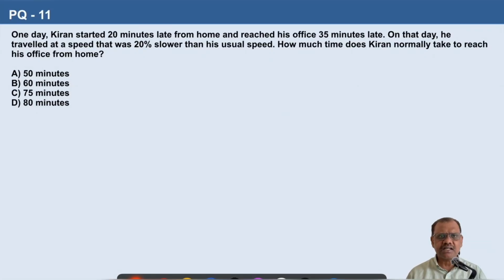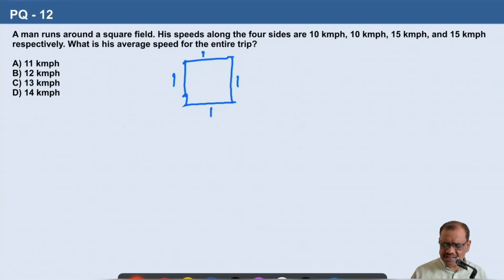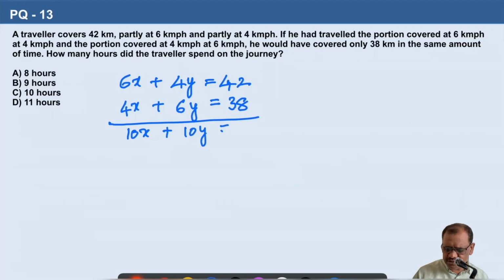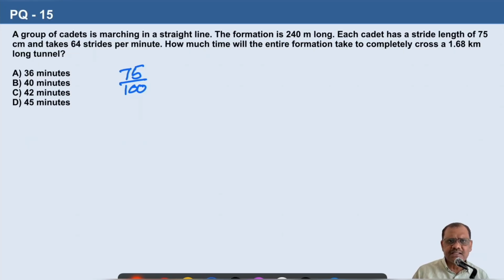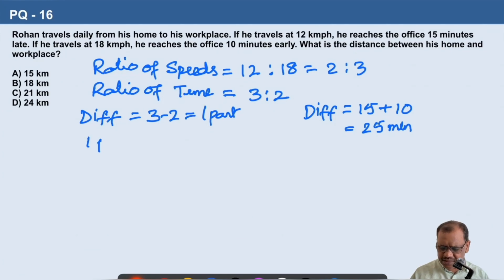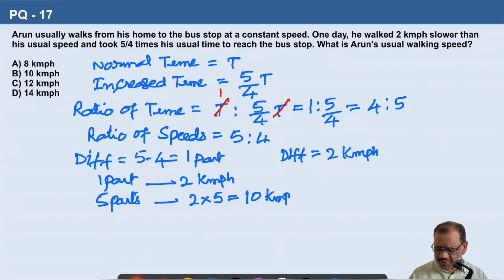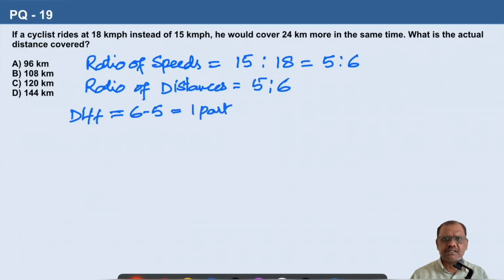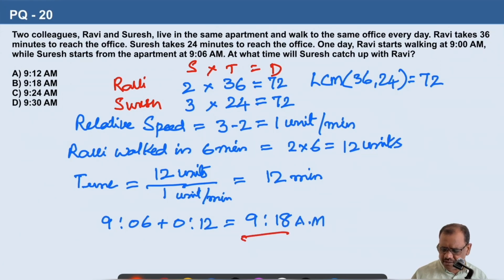Time Speed and Distance Part - 2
Strengthen your understanding of Time, Speed and Distance with Part–2 of this series. In this session, we solve 10 more placement-level aptitude questions covering inverse proportionality of speed and time, average speed, stride length, train movement, tyre rotation, delayed arrival problems, and other frequently asked models.

Each question is explained using simple concepts, shortcut methods, and exam-oriented techniques to help you solve aptitude questions quickly and accurately in placement tests and competitive examinations.

Topics Covered
✔ Speed–Time Inverse Ratio
✔ Average Speed on Equal Distances
✔ Average Speed on Multiple Equal Distances
✔ Journey at Different Speeds
✔ Tyre Rotation Concept
✔ Marching Formation Problems
✔ Delayed & Early Arrival Problems
✔ Walking Speed Problems
✔ Same Time Distance Problems
✔ Relative Speed (Catch-up Problems)

These concepts are frequently asked in:
TCS NQT, Accenture, Infosys, Wipro, Cognizant, Capgemini, Tech Mahindra, Deloitte, EY, HCL, IBM, Banking Exams, SSC CGL, SSC CHSL, RRB, GRE, GMAT, Campus Placements, Competitive Aptitude Tests

Q11 Delayed Arrival due to Reduced Speed
Q12 Average Speed Around a Square Track
Q13 Journey at Two Different Speeds
Q14 Tyre Rotation Problem
Q15 Marching Formation Crossing a Tunnel
Q16 Early & Late Arrival Problem
Q17 Reduced Walking Speed Problem
Q18 Distance Covered After Walking for 45 Minutes
Q19 Same Time Distance Problem
Q20 Catch-up Problem Between Two Colleagues

Watch the complete Time, Speed and Distance series for complete coverage of all important aptitude models, shortcut techniques, and placement-level questions.

Timestamps
00:00 Introduction
00:22 Q11 Delayed Arrival due to Reduced Speed
04:40 Q12 Average Speed Around a Square Track
08:01 Q13 Journey at Two Different Speeds
11:02 Q14 Tyre Rotation Problem
13:37 Q15 Marching Formation Crossing a Tunnel
17:40 Q16 Early & Late Arrival Problem
21:27 Q17 Reduced Walking Speed Problem
24:56 Q18 Distance Covered After 45 Minutes
27:27 Q19 Same Time Distance Problem
30:14 Q20 Catch-up Problem Between Two Colleagues
33:36 Summary